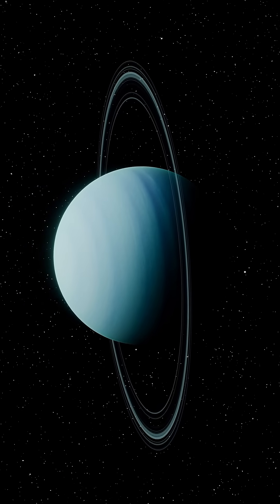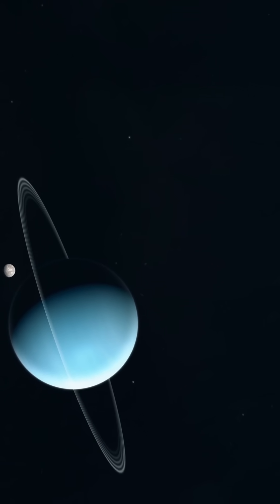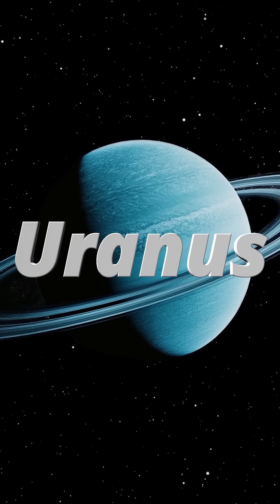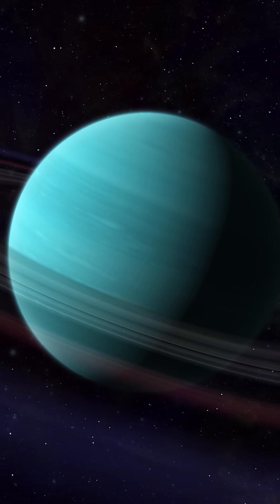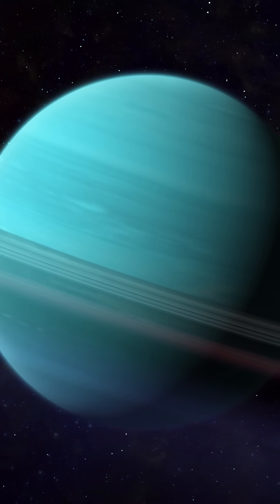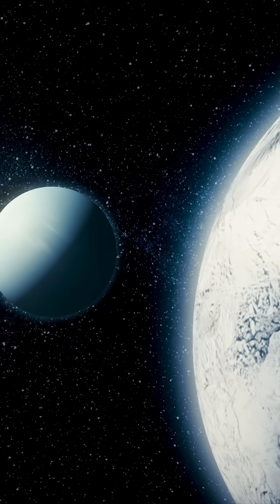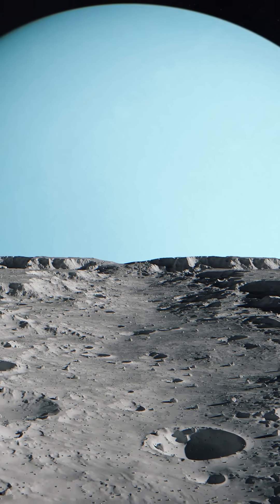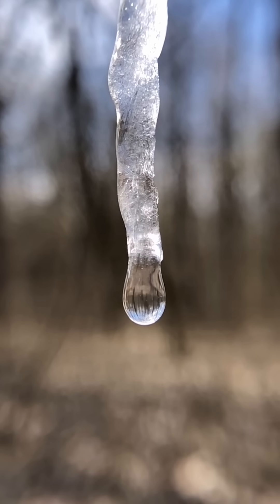10 Mind Blowing Facts about Uranus!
Uranus isn't just a funny name — it's full of mind-blowing secrets! 🌌🔭 In just 60 seconds, discover 10 crazy facts about this mysterious planet that will leave you questioning everything you know about our solar system.

🪐 Get ready for some out-of-this-world revelations!
📱 Watch, share, and surprise your friends with these Uranus facts!